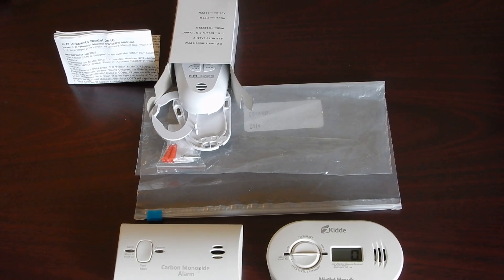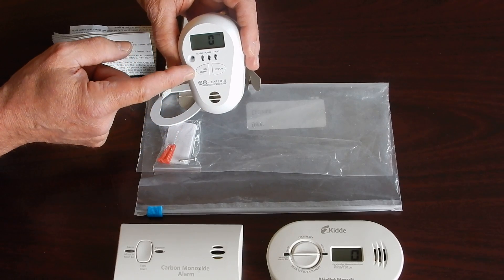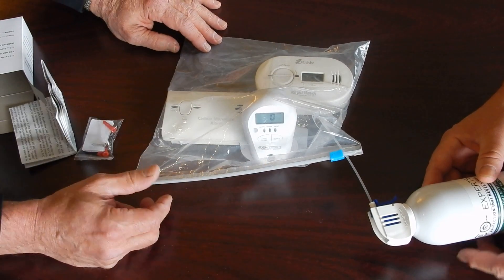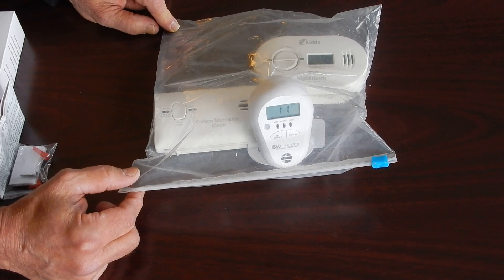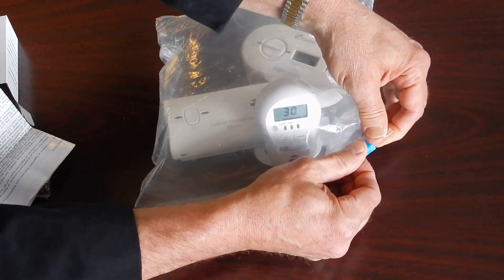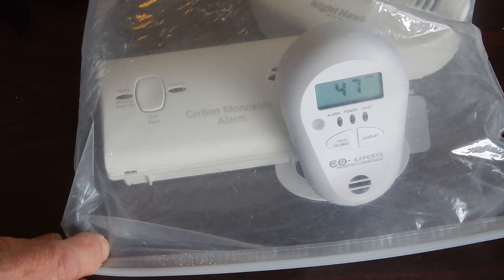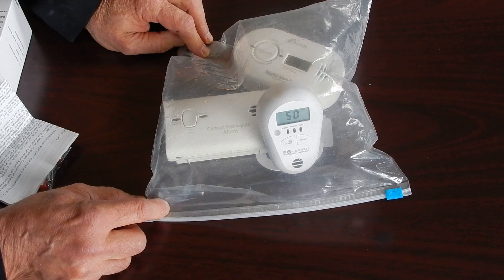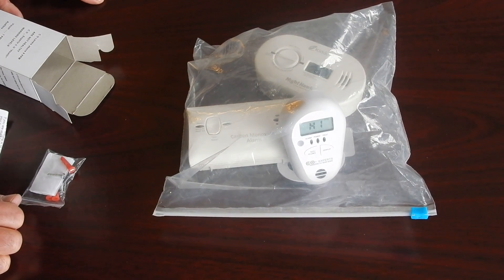CO Experts Carbon Monoxide Tester Demonstration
George has applied improved technology to provide the World’s finest “REAL TIME” fully automatic selection of unique “Health & Lifesaving” features available only on a C O – EXPERTS MODEL 2016 Low Level C O “Health” Monitor.